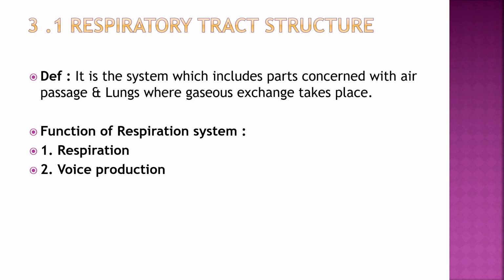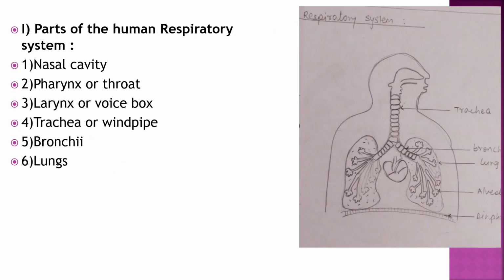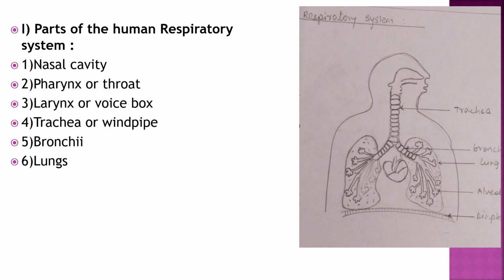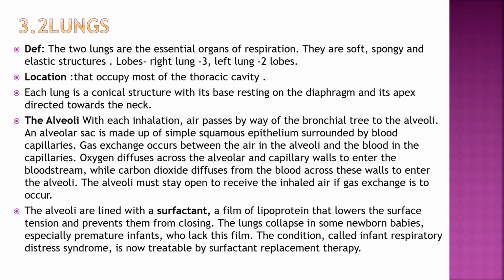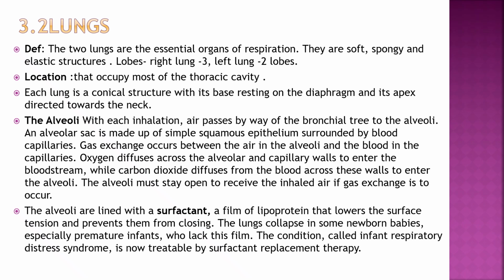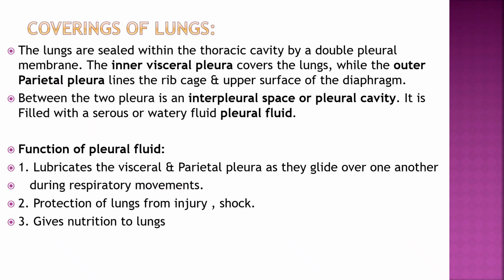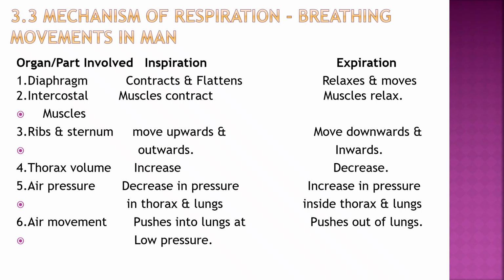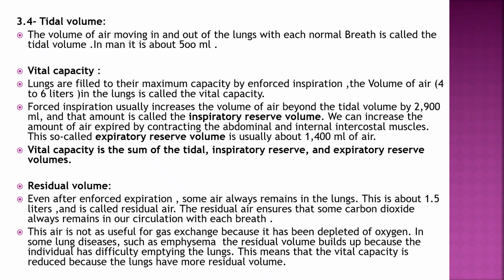3 ADMLT- Respiratory system DR MUTHA